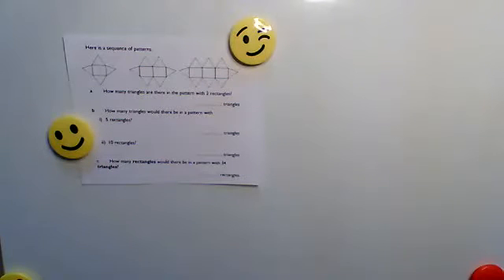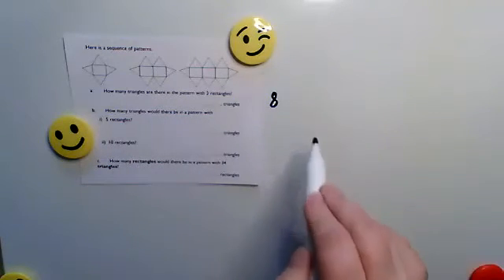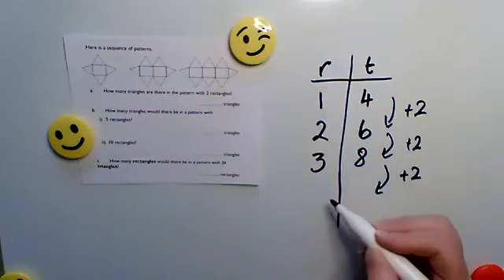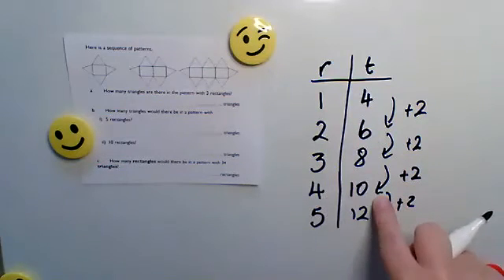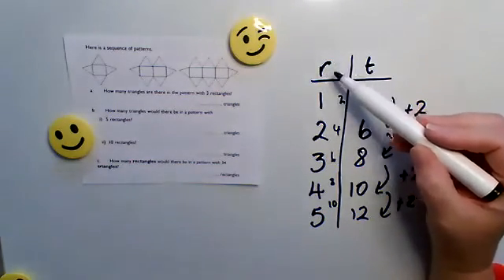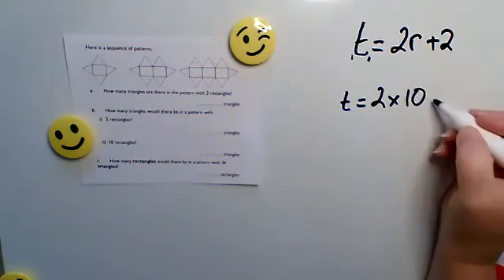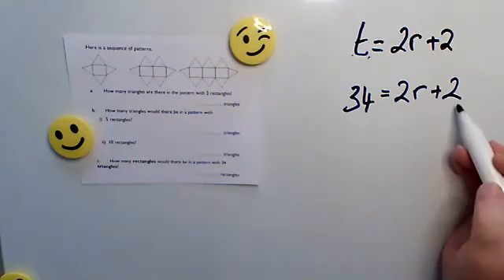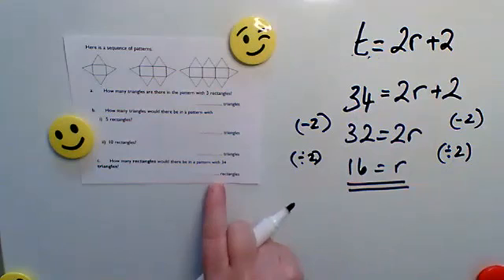3 1 pattern sequences